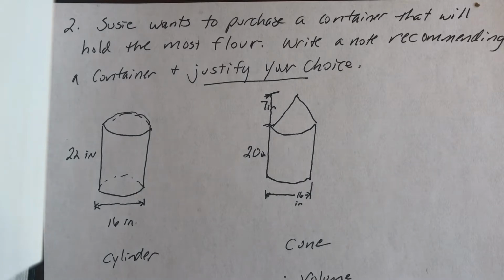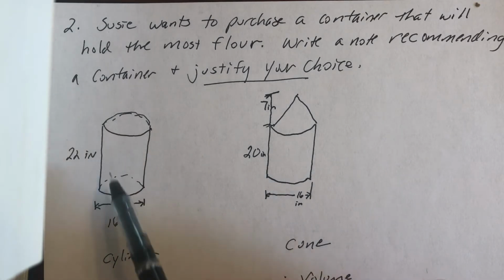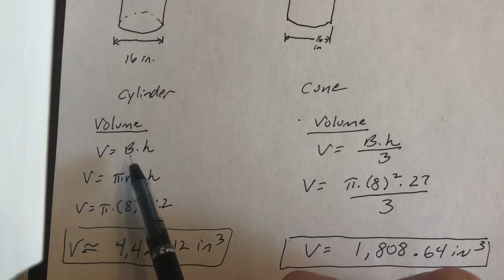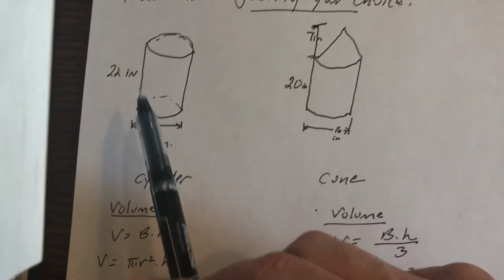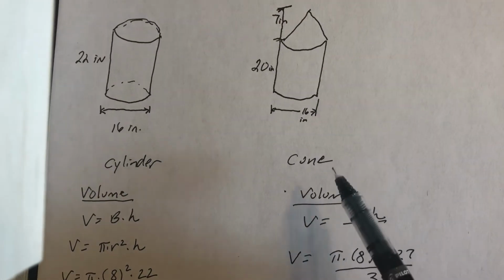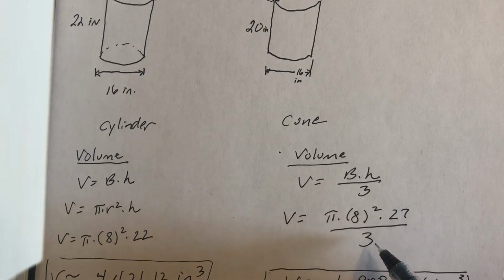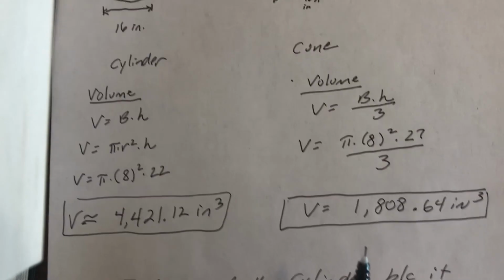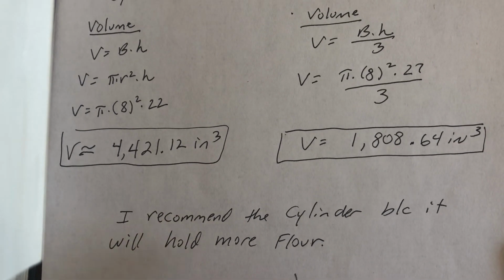Dr. Williams Eureka Final Sample 2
Similar to your Final Assessment 2